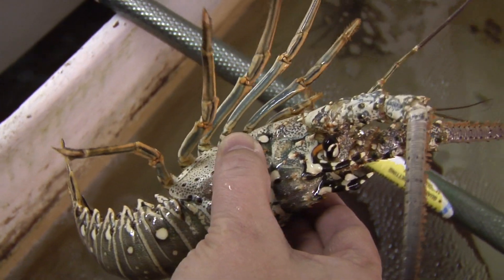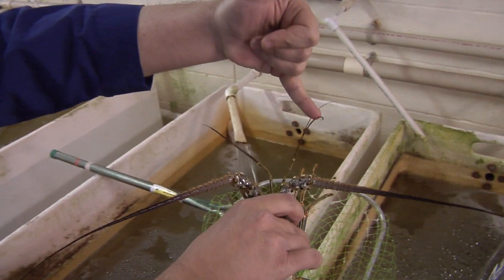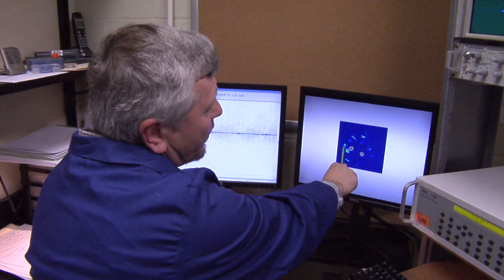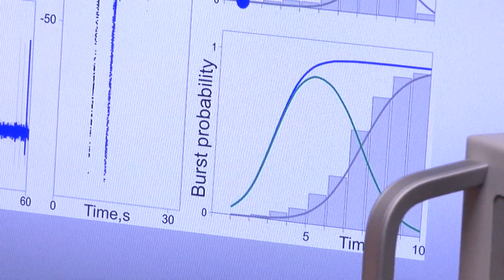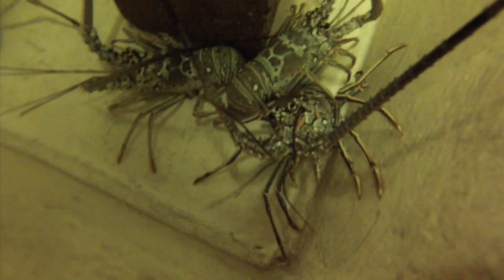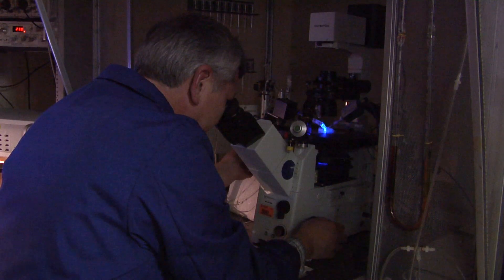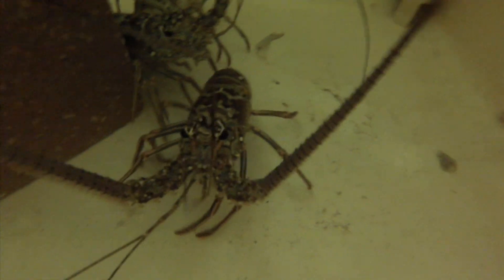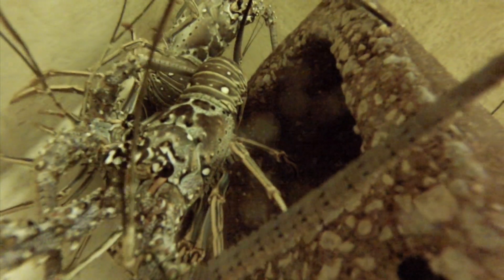UF researchers find a lobster's sense of smell may hold the key to better electronic sensors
GAINESVILLE, Fla. — University of Florida Health researchers and UF engineers have identified neurons involved in smell that help lobsters locate a specific scent, a discovery that may help them develop improved electronic "noses" to detect land mines and other explosives.
The team reported the findings in the January issue of the Journal of Neuroscience.
For many years, scientists have worked to create electronic "noses," or sensors, that can detect everything from contamination in food products to harmful bacteria, as well as land mines and explosives. And because of the dangerous nature of hazardous material detection, scientists are constantly looking for ways to improve these noses.
"An electronic nose has to recognize an odor and locate its source. Finding the source has often been the job of the person handling the electronic nose," said Barry W. Ache, Ph.D., distinguished professor of neuroscience and biology and director of the Center for Smell and Taste in UF's Evelyn F. and William L. McKnight Brain Institute. To date the technology has had its drawbacks — especially when the nose is used to detect potentially deadly materials that could endanger its human handler.
Yuriy V. Bobkov, Ph.D., of the UF Whitney Laboratory for Marine Bioscience, originally discovered a type of olfactory neuron in lobsters that constantly discharges small bursts of electrical pulses. UF researchers speculated that these so-called "bursting" neurons might cue the crustaceans in on an odor's location — especially important when they are searching for food or trying to avoid danger.